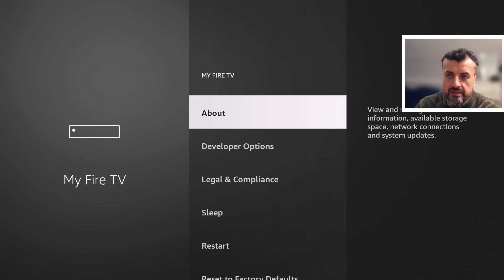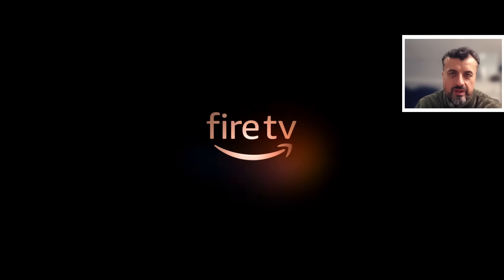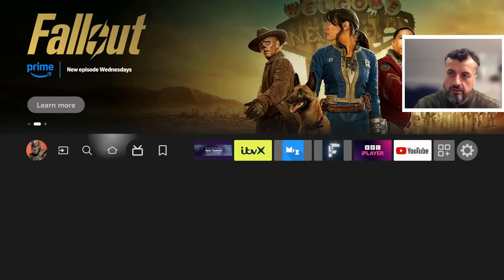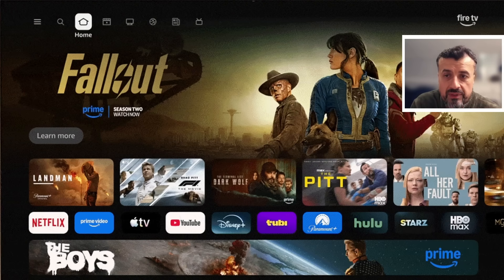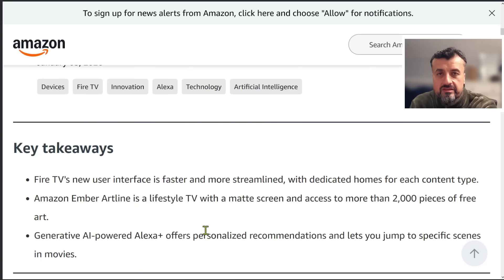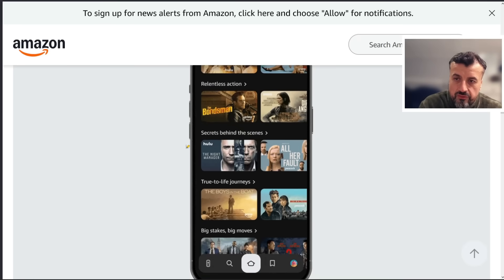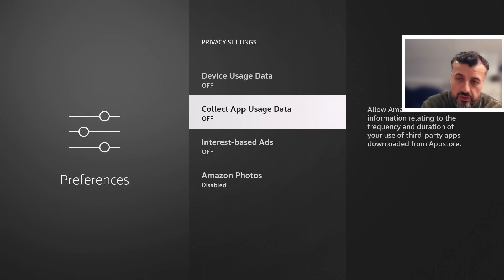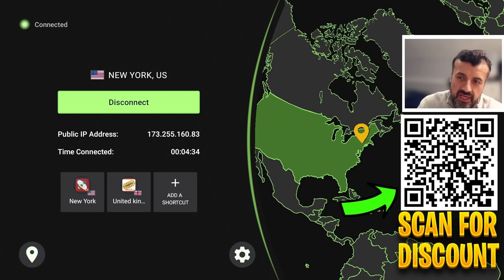🔴New Firestick Update 2026 - BIG Changes !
New Firestick Update 2026 — Look At What's Coming! 🚨
In this video I break down all the upcoming changes, new features, hidden tweaks and what YOU need to know before updating your Firestick!